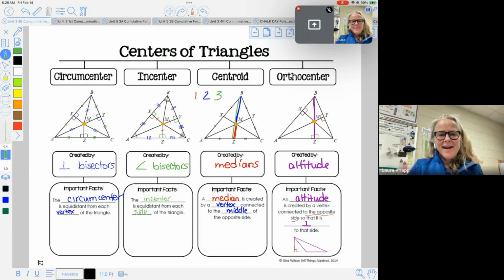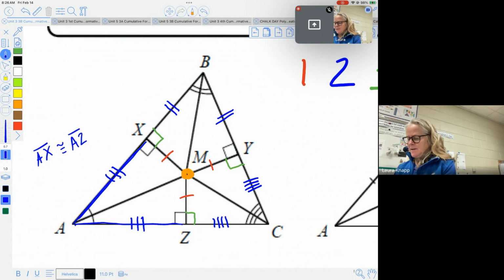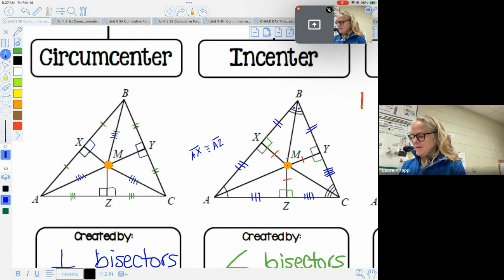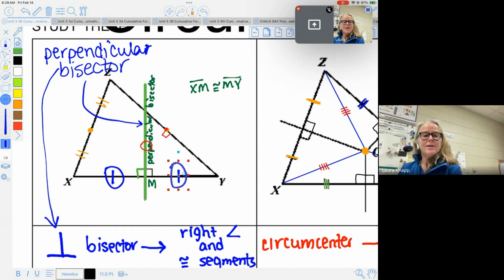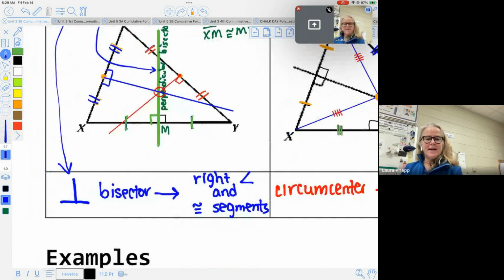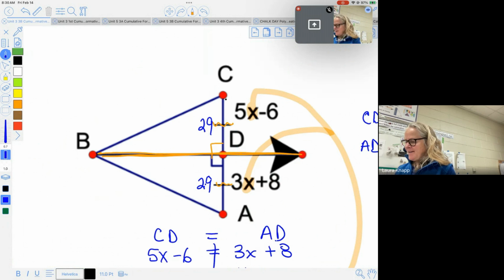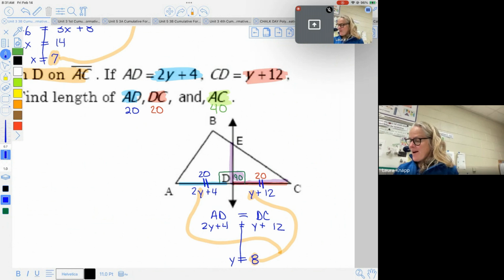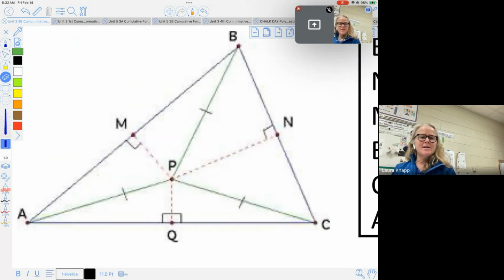Unit 3 Circumcenter Teaching Video 2025